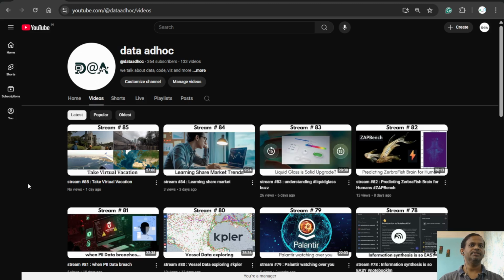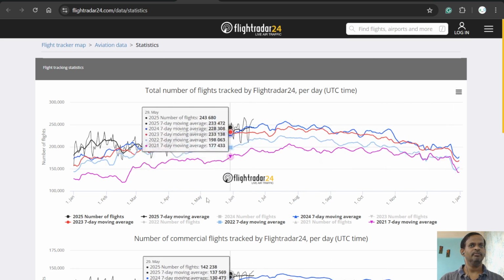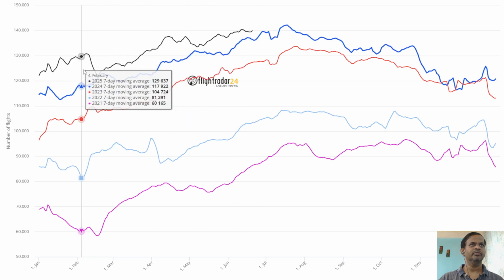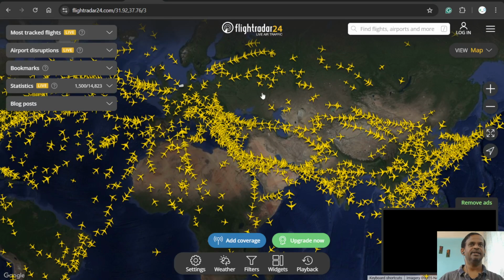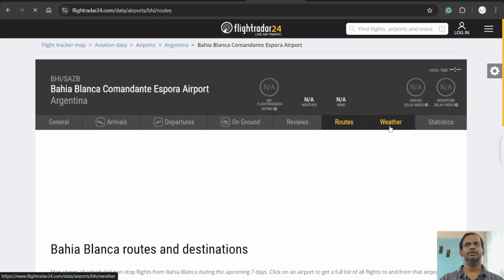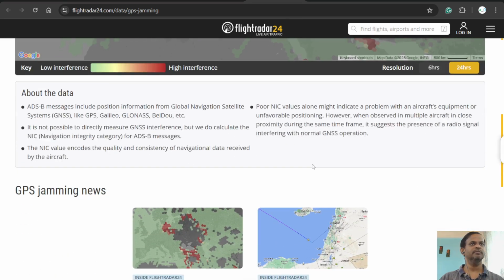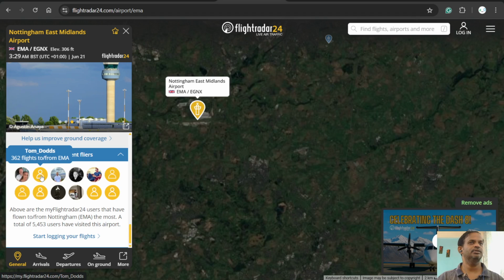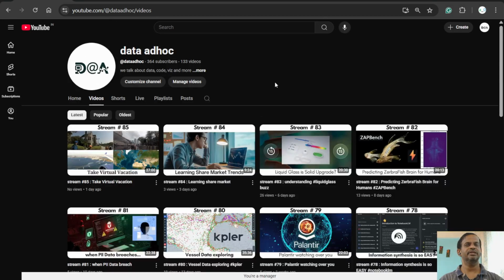stream #86 : Real Time Tracking Flights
in this session i treid to understand how flightradar24 works with aviation data and put into global map . how we can track the airtraffic of airlines